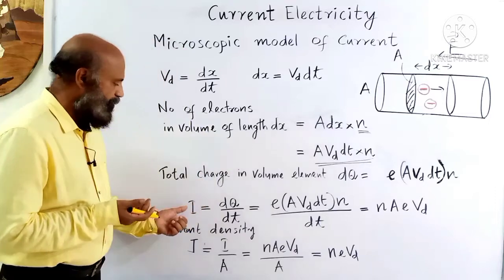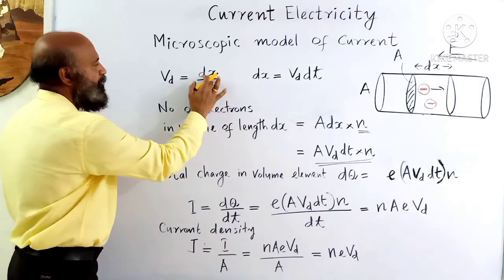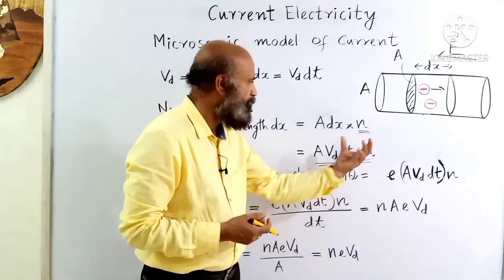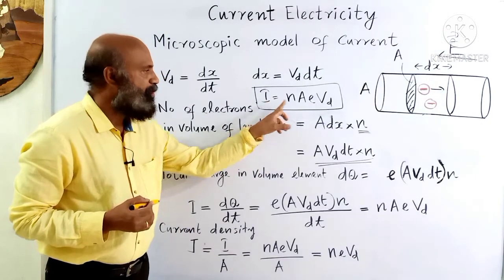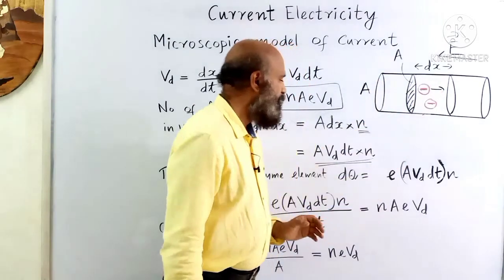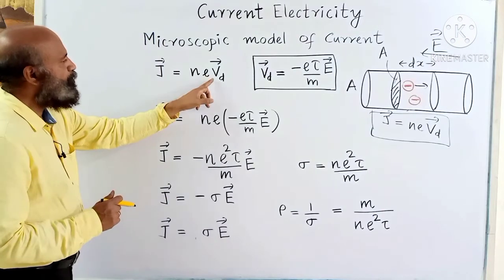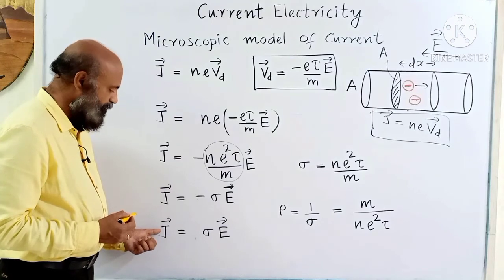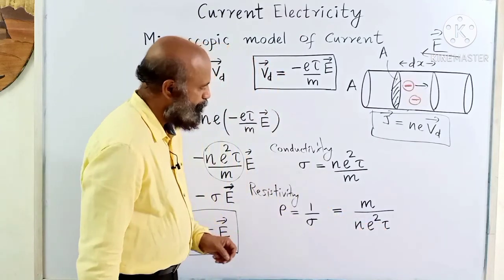Microscopic model of current